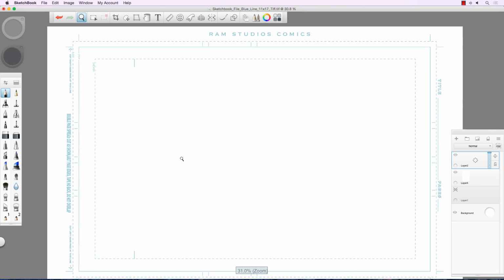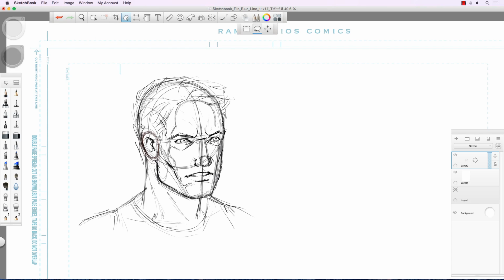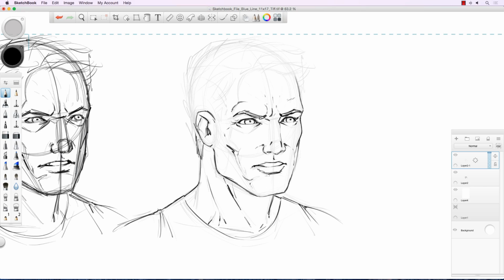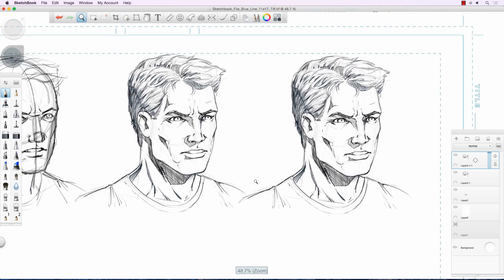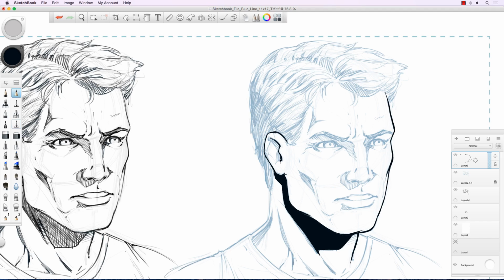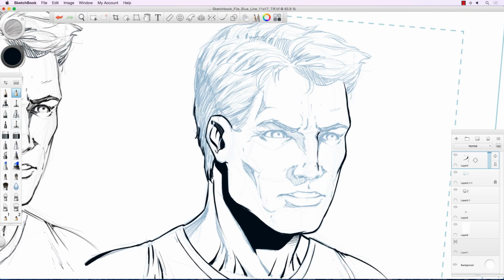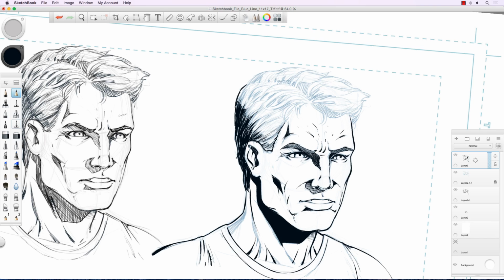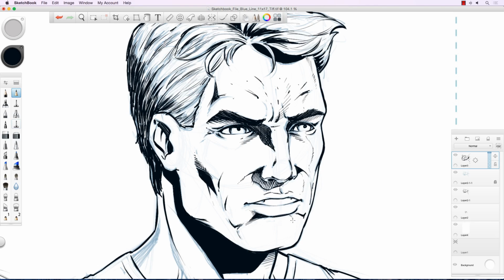How to Draw a Character - Male Face Angled - Using Sketchbook Pro 7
In this video I explain the process of drawing a character and finding the direction you would like to take.  I explain the process of refining a head shot like this one and to make sure you keep the time in mind while doing so.  These are techniques that I use to create my comic book and storyboard artwork every day.  In this video I am using Sketchbook Pro 7 and a Wacom Cintiq.